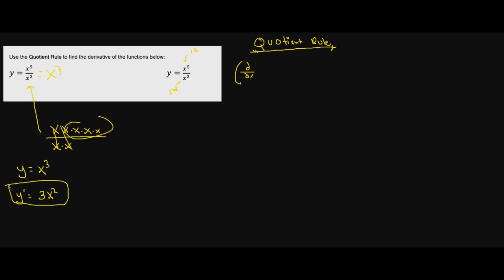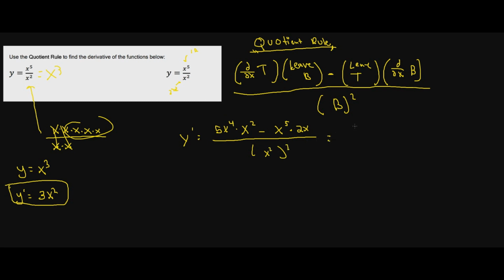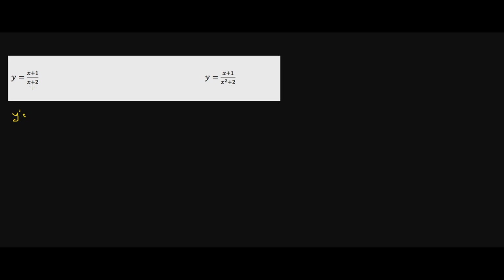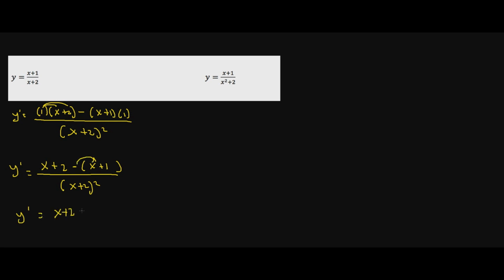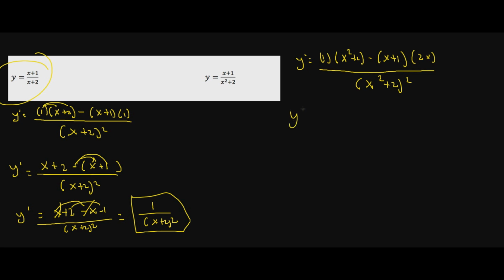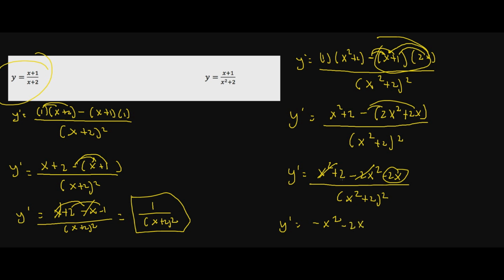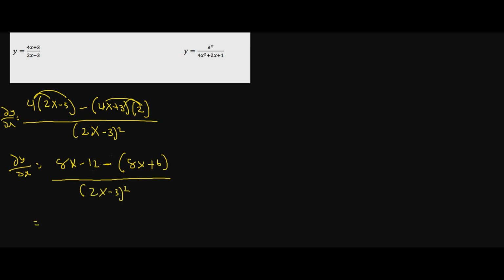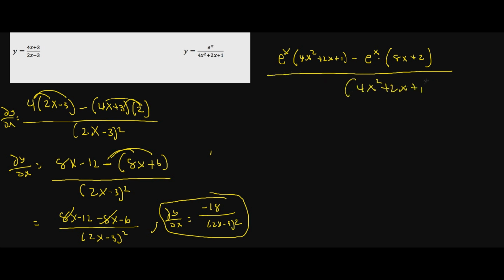Introduction to Quotient Rule